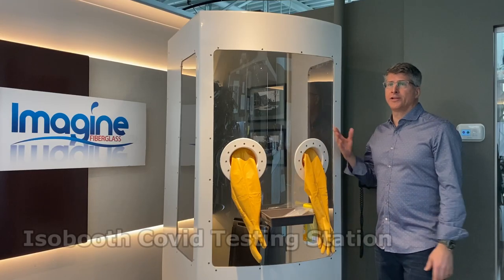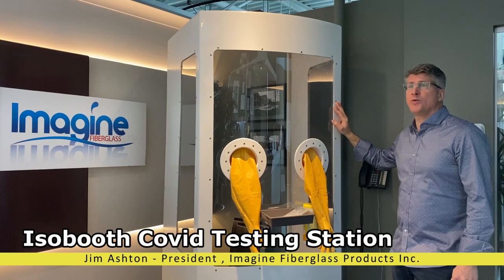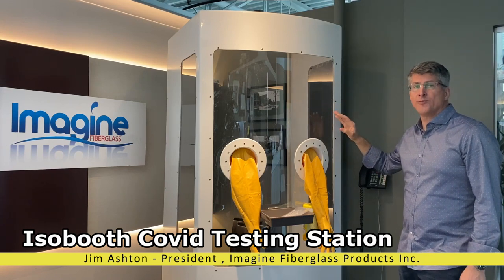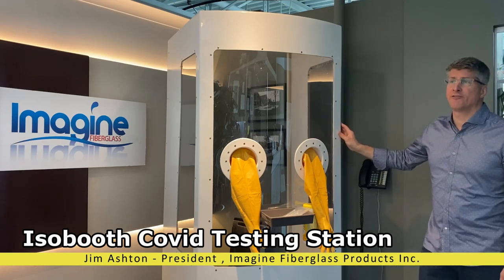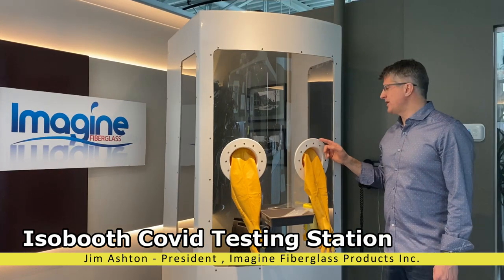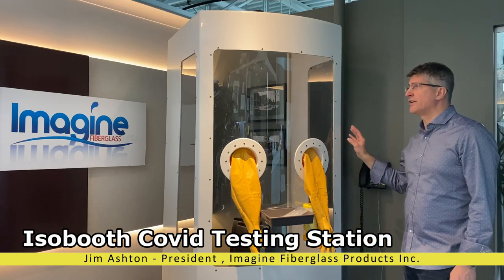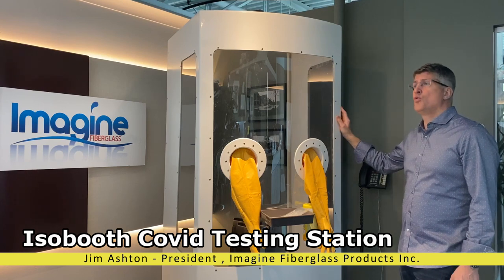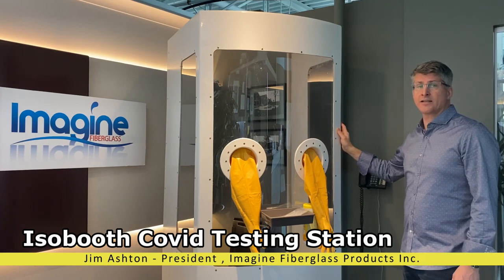Coronavirus Test Booth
The Isobooth Covid Testing Station designed by Imagine Fiberglass in Ontario, Canada gives providers a safe and comfortable place to administer tests without consuming scarce PPE resources, creating unnecessary garbage and reducing the cost per test.

The booth is a three-sided, fiberglass housing with three shatter proof polycarbonate viewing panels. Two shoulder length gloves are attached to the front of the booth so that a provider can access the necessary testing supplies and the patient on the outside of the booth. A shelf, or customized tray on the front of the booth, holds test kits, supplies and a canister of sanitizing wipes to be used to clean the gloves and shield between patients.

The Isobooth is made from fiberglass and polycarbonate, is easy to clean and highly durable. Weighing approximately 35kg, the Isobooth is easily moved by two people.

The design was inspired by the Brigham and Women's Hospital "B-Protected" unit that has been implemented in their Boston Facility. The B-Protected design was inspired by units that are being used in South Korea in their extensive testing program.

The team of engineers and technicians at Imagine Fiberglass worked tirelessly to design and build the Isobooth in a very short time. They improved the design by curving the front panel, making it more ergonomic and comfortable for the provider. In addition, the Isobooth units can be nested and "palletized" for easy shipping, is lighter, stronger, less prone to damage and is much easier to move around. Six units can be shipped on one pallet.